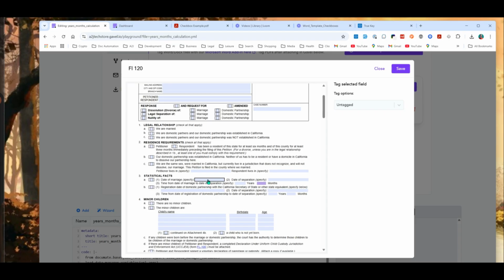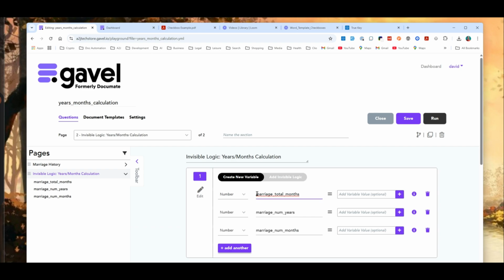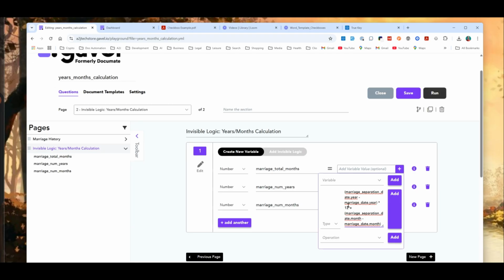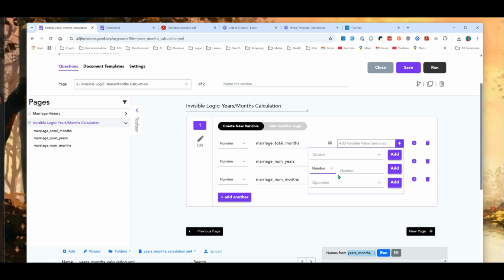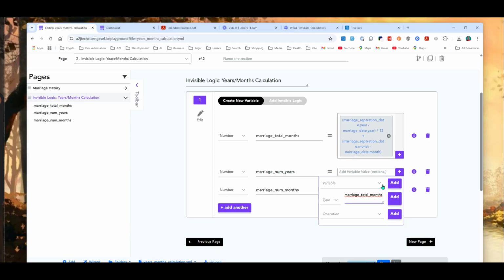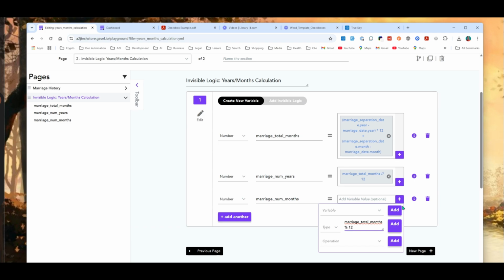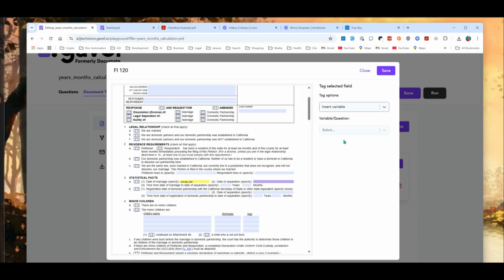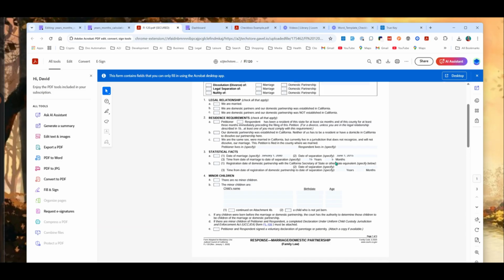Calculate Years and Months Between Dates Using Gavel Invisible Logic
Learn how to use invisible logic and a few lines of Python to automatically calculate the number of years and months between two dates, like marriage and separation, on a legal form. David from A2J Tech walks through the setup step-by-step, showing how to streamline user input and embed results in your document template.

Perfect for legal aid form builders and anyone using Fillout or similar platforms.